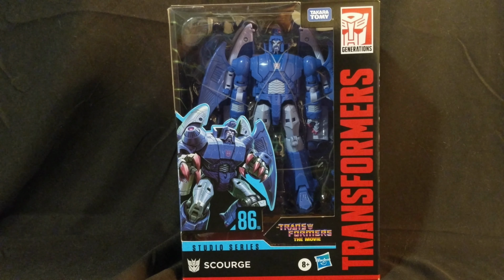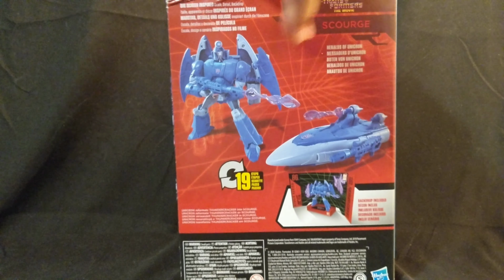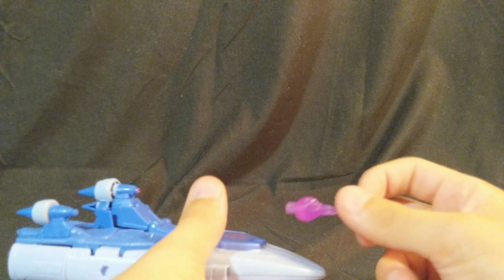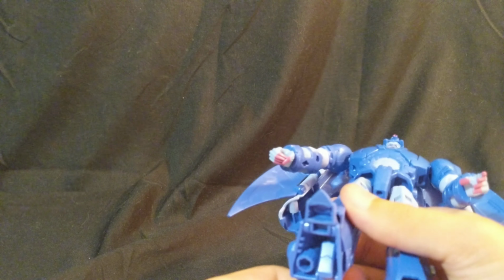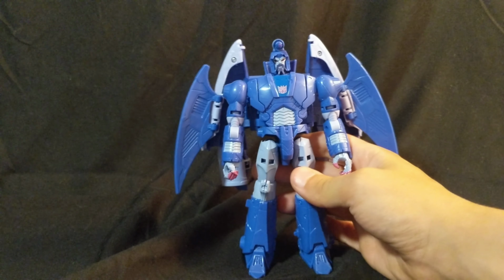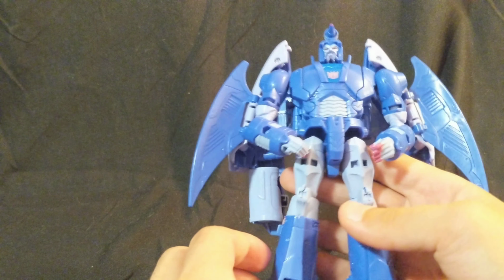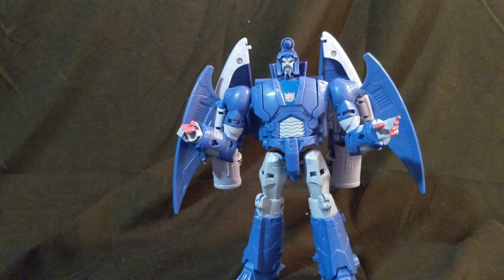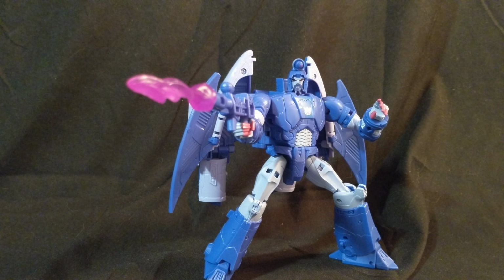Studio Series 86 Scourge Review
I honestly thought I'd never see this guy in stores